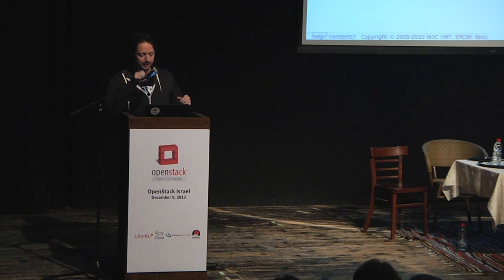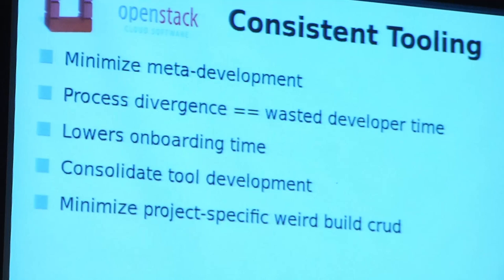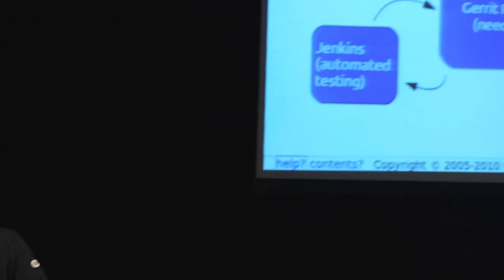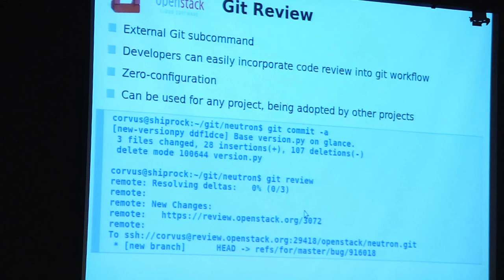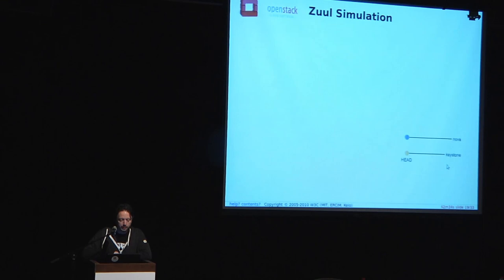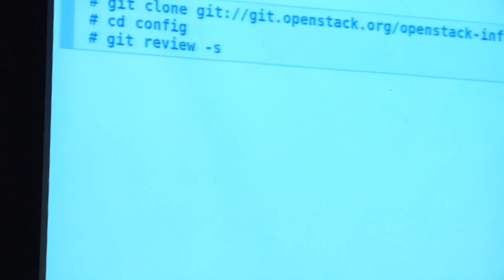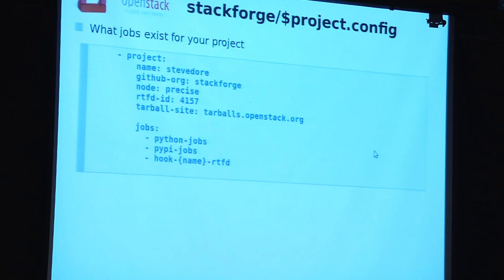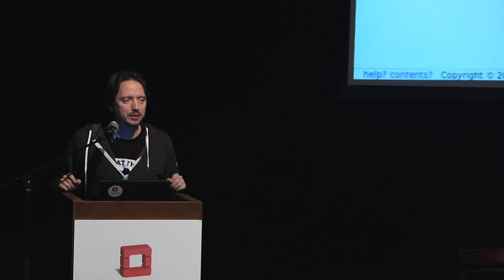Getting Started with StackForge - Monty Taylor, HP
OpenStack is not only amazing Open Source Cloud software, it's also a community of developers with a rather large amount of developer tools and automation. Part of that is StackForge, which is a place where OpenStack-related projects can be developed inside of the the context of all of the OpenStack build farm and automation.

StackForge is completely self-service and very powerful - but getting started with moving your project there can be daunting. We'll walk through a simple example of adding a project and using StackForge for development - as well as several of the more advanced things you can do, such as test your project against a deployment of OpenStack trunk on every commit.